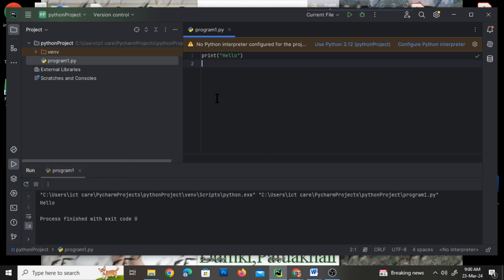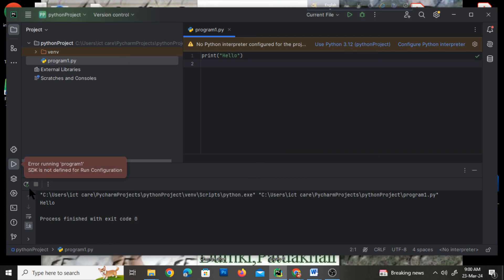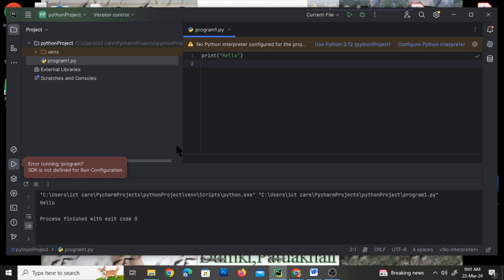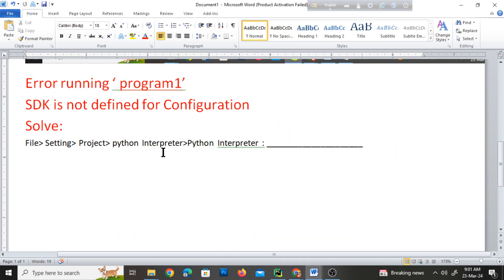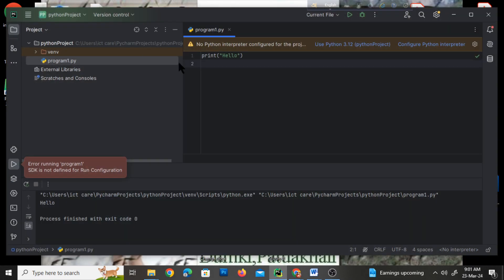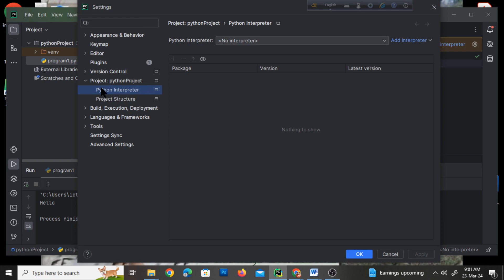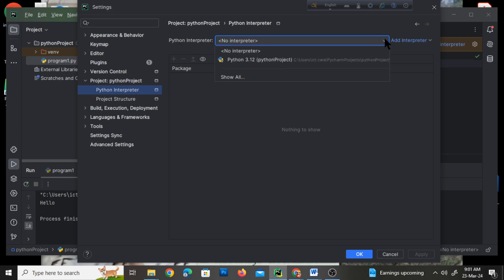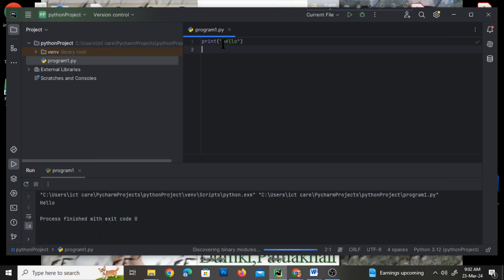SDK is not defined for Configuration in python